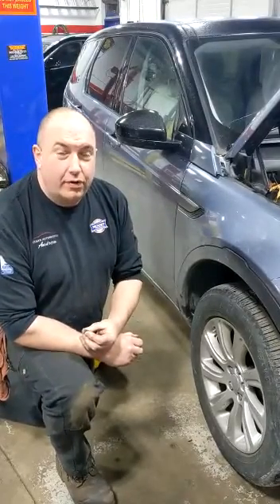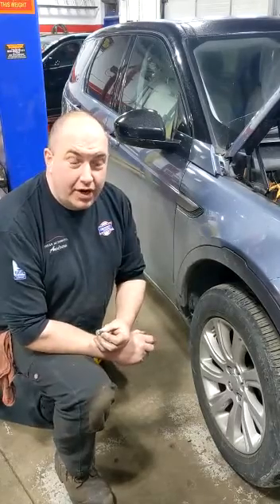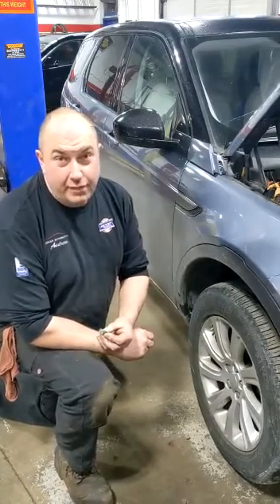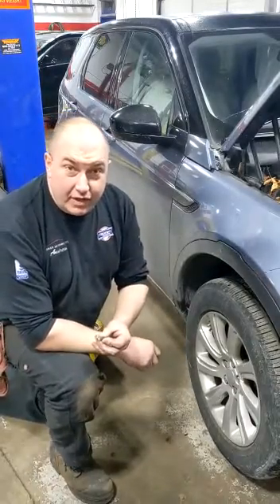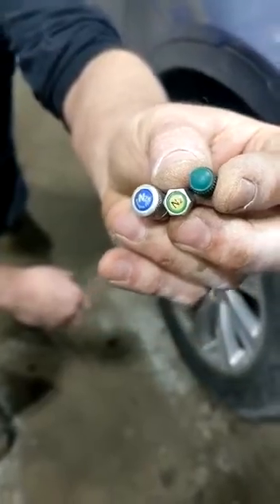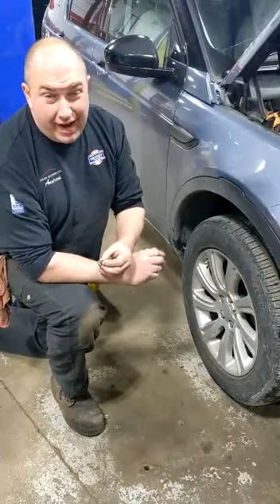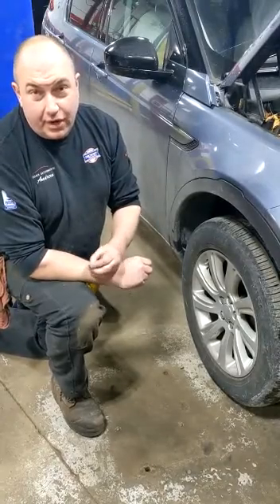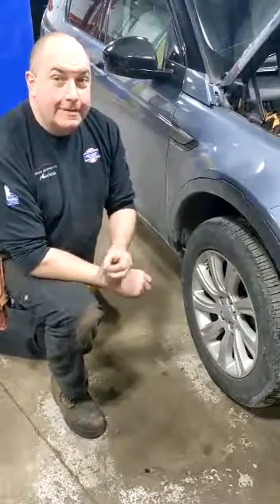Nitrogen in tires... What the green caps mean on your wheels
Green caps on your valve stems indicate that the tire has been filled with nitrogen as opposed to compressed air. The advantage to using nitrogen in tires rather than air, such as better fuel economy, a smoother ride, or longer tire life.

In properly inflated tires can wear unevenly, wear out faster, and ruin your fuel economy. Simply put, pure nitrogen does a better job of maintaining the right tire pressure, thus enabling your car and its tires to work as efficiently as possible. For most cars, this pressure is measured in pounds per square inch (or psi for short) and your car’s recommended pressures should be printed on a door sill or in the owner’s manual.

Gases expand with heat and contract with cold, which is why your road car’s tire pressure warning light usually comes on when cold temperatures hit. Tires filled with nitrogen rather than air react less to temperature swings.

Water (which typically enters in the form of humidity) is a very bad thing to have inside a tire. Whether it’s present as a vapor or even as a liquid in a tire, water causes larger changes in pressure with varying temperatures than dry air does. Worse yet, water also helps corrode the steel or aluminum rim over time.

Water is less of a concern with nitrogen-filled tires. Any system that delivers pure nitrogen is also going to deliver dry nitrogen. Filling tires with nitrogen involves filling and purging several times in succession to get as much oxygen, water, and other gases out of the tire as possible.
With nitrogen in tires, your tire pressures will remain more constant, saving you a small amount in fuel and tire-maintenance costs. There will be less moisture inside your tires, which means less corrosion on your wheels.

Nitrogen is no substitute for proactive, regular tire care and maintenance. Proper inflation pressure is key to tire safety and performance. That’s a good reminder to check those tire pressures at least once a month regardless of what’s inside.